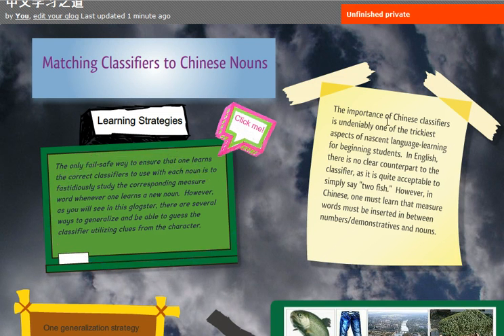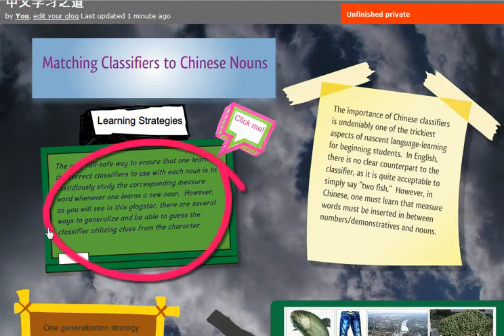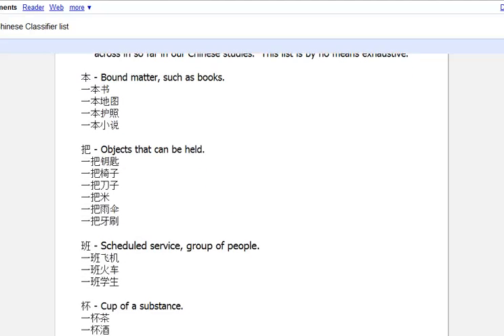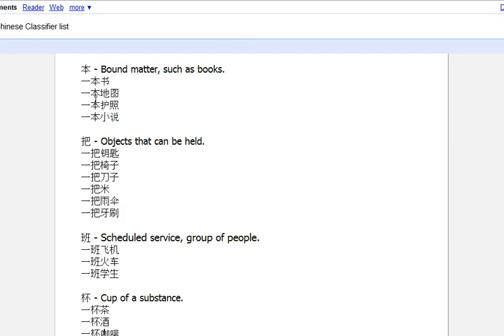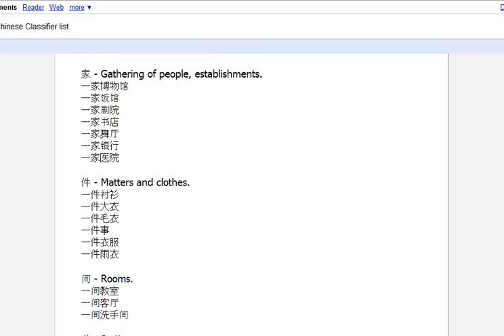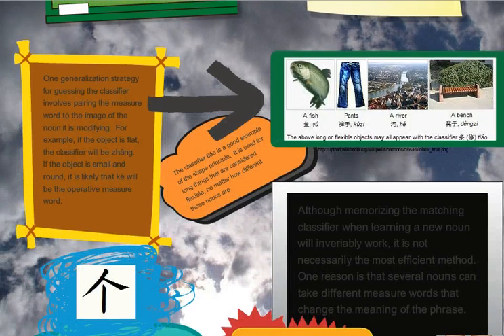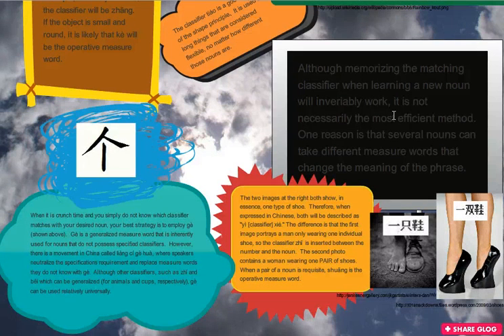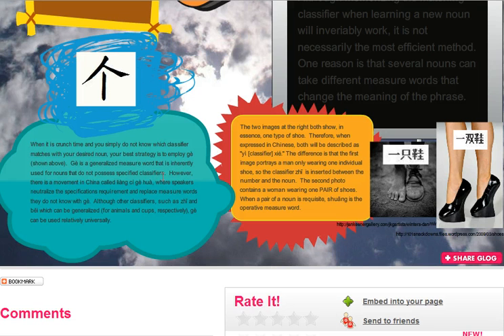Screencast by @johnfmkocsis from Screenr.com